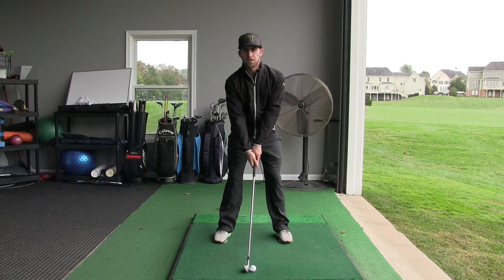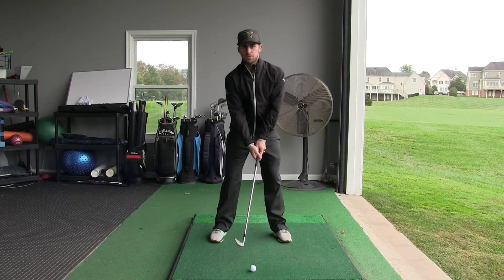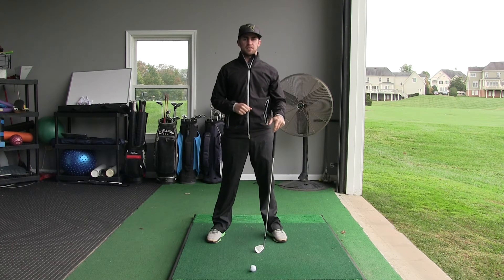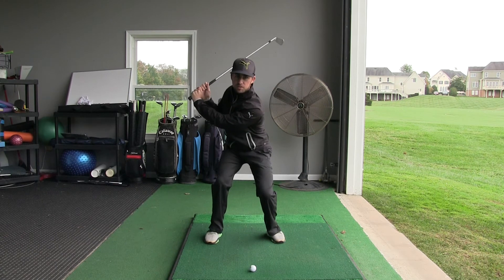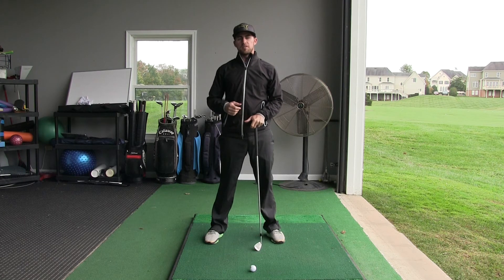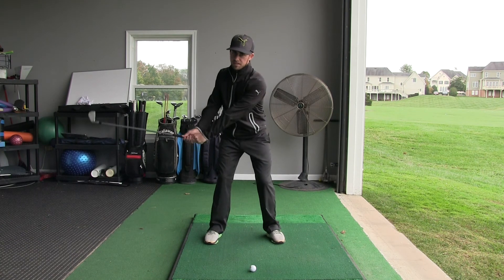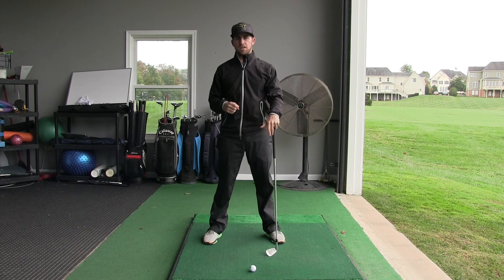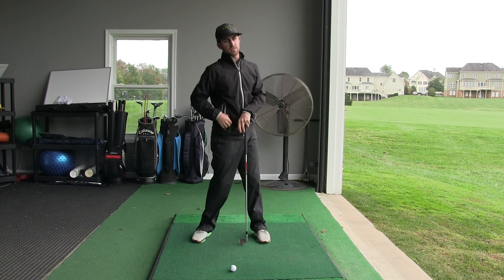Tip of the Day: Hip Rotation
Raspberry Golf Academy instructor Josh Apple talks about the importance of hip rotation in the golf swing.